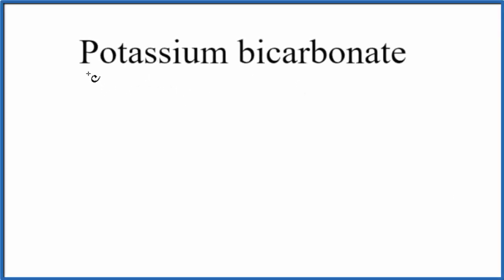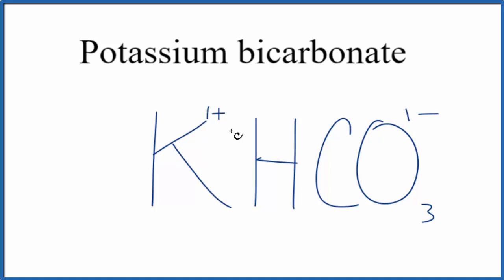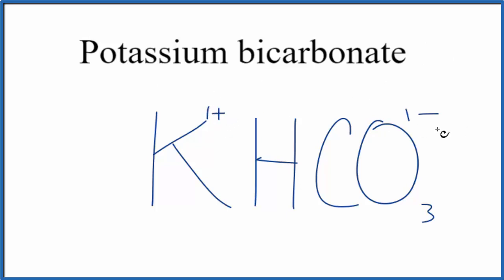How to Write the Formula for Potassium bicarbonate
In this video we'll write the correct formula for Potassium bicarbonate (potassium hydrogen carbonate) (KHCO3).

To write the formula for Potassium bicarbonate (potassium hydrogen carbonate) we’ll use the Periodic Table, a Common Ion Table, and follow some simple rules.

Because Potassium bicarbonate (potassium hydrogen carbonate)has a polyatomic ion (the group of non-metals after the metal) we'll need to use a table of names for common polyatomic ions, in addition to the Periodic Table.

Keys for Writing Formulas for Ternary Ionic Compounds:

1. Write the element symbol for the metal and its charge using Periodic Table.
2. Find the name and charge of the polyatomic ion on the Common Ion Table
3. See if the charges are balanced (if they are you're done!)
4. Add subscripts (if necessary) so the charge for the entire compound is zero.
5. Use the crisscross method to check your work.

For a complete tutorial on naming and formula writing for compounds, like Potassium bicarbonate (potassium hydrogen carbonate) and more, visit: